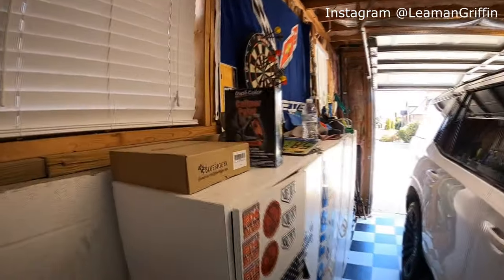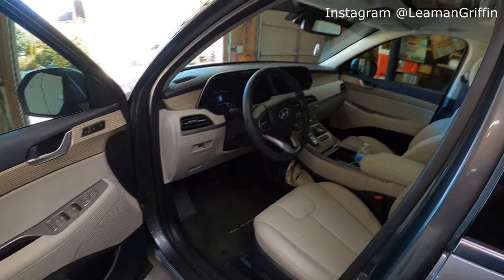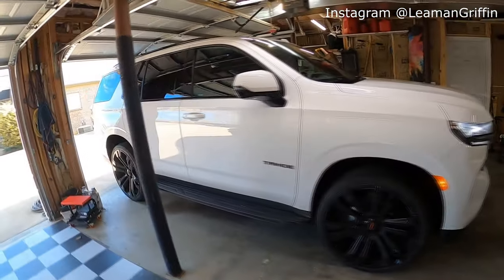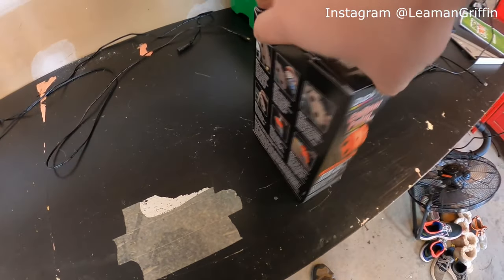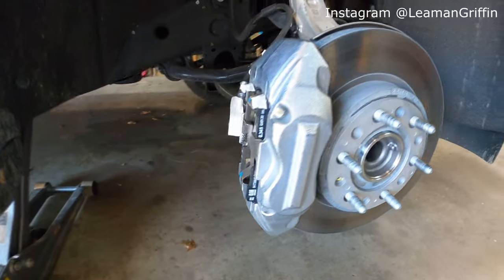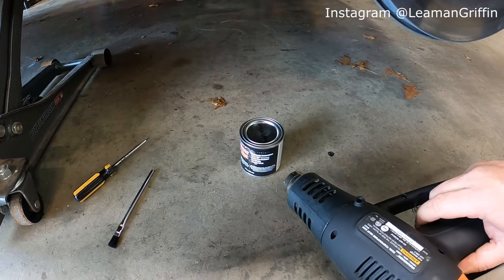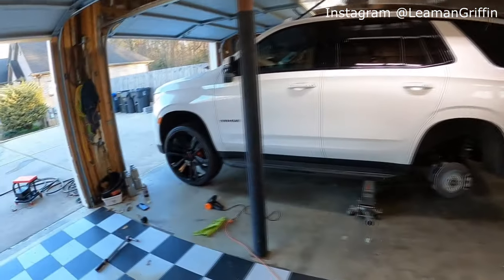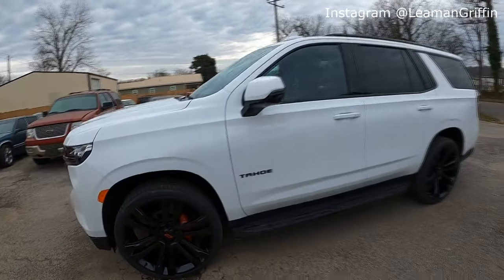How to Paint your Brake Calipers 2021 Tahoe Yukon DIY Tutorial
This super easy and cheap mod will give your vehicle a must sportier look!  Under $30!!